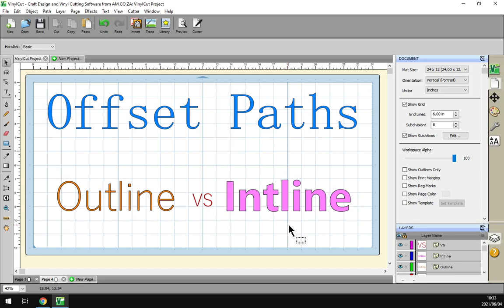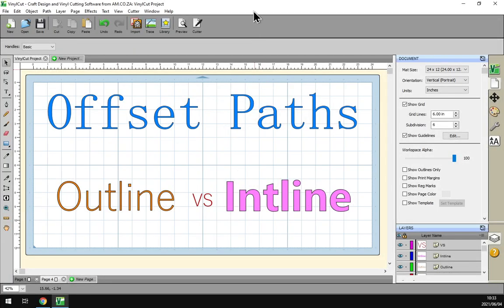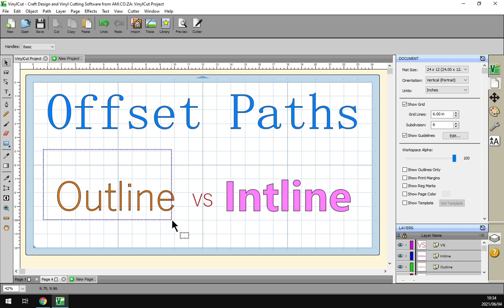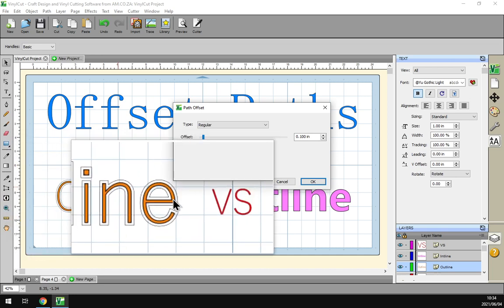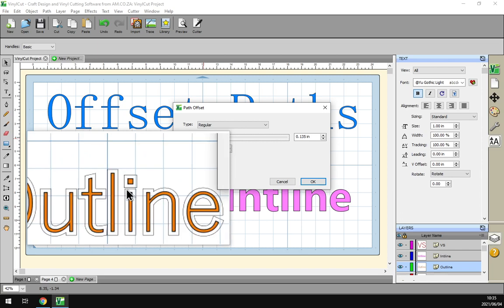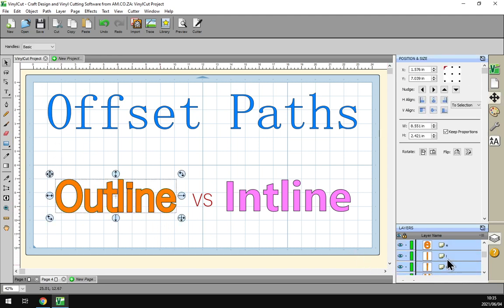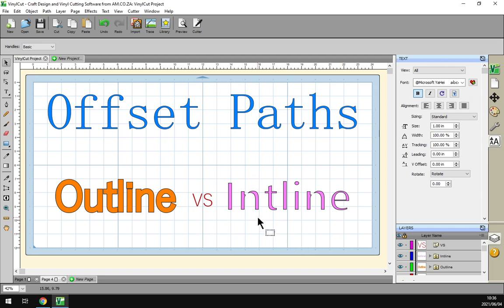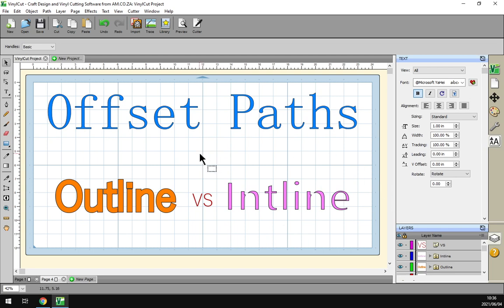VinylCut 5 Software Offset Path Shapes Inner or Outer Distance, Step by Step Video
Do you have vector shapes or cut-lines that are just too thin or thick in its overall size?

Using the Offset Path Feature allows you to add a bit more body to that just to skinny cursive text, or remove some body from a shape or text that has just too much bass.